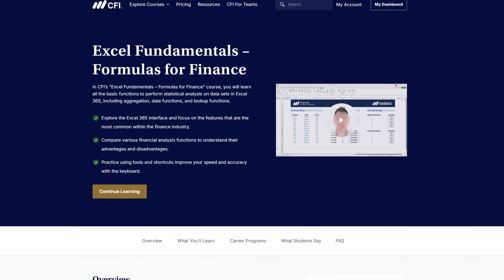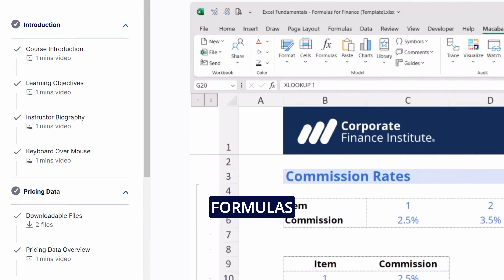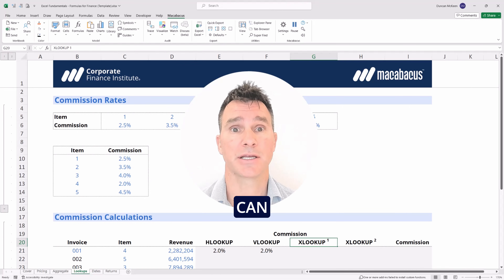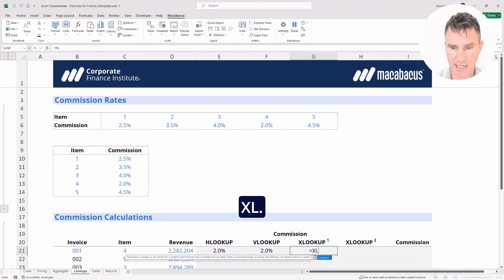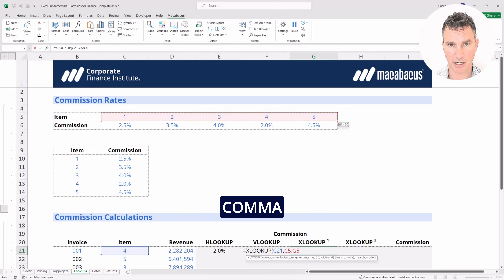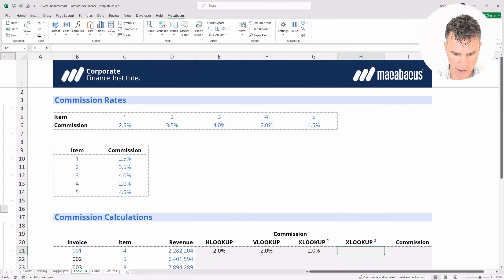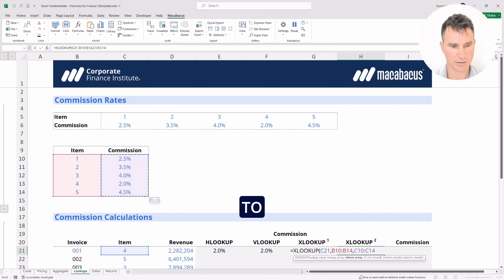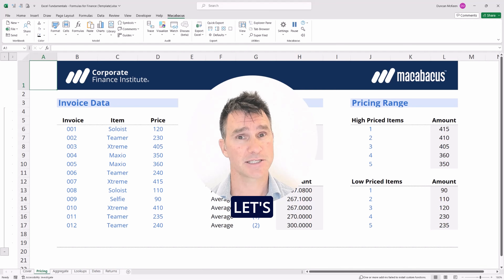Excel for Finance: Essential Formulas & Shortcuts | Course Preview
Master Excel for Finance | Excel Fundamentals Course Preview

Looking to build a strong foundation in Excel for financial analysis? This Excel Fundamentals – Formulas for Finance course preview gives you a sneak peek into the essential Excel formulas and functions every finance professional needs. Whether you're an FP&A analyst, investment banker, financial analyst, or consultant, mastering Excel is a game-changer!

What You’ll Learn in This Course:
✅ Essential Excel formulas and functions for finance
✅ Time-saving Excel shortcuts and best practices
✅ Real-world financial modeling applications
✅ How to structure and analyze financial data effectively

This course is perfect for finance professionals, students, and anyone looking to enhance their Excel skills for financial analysis, modeling, and reporting.